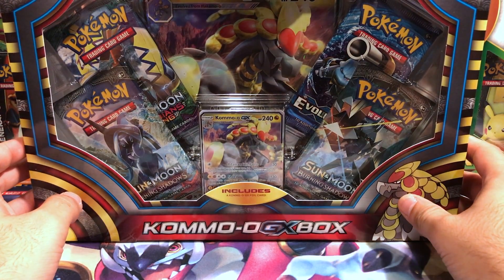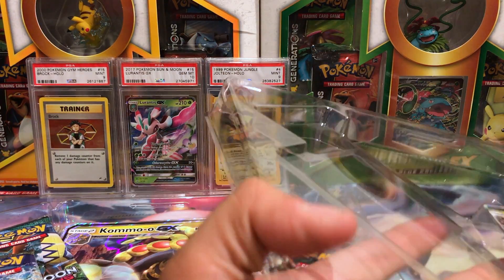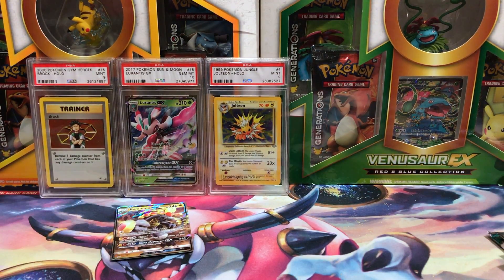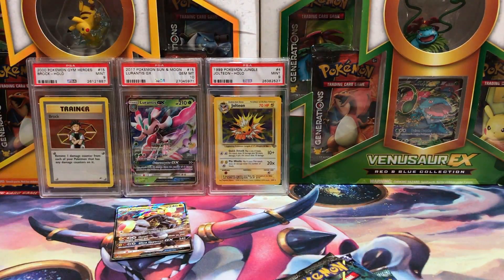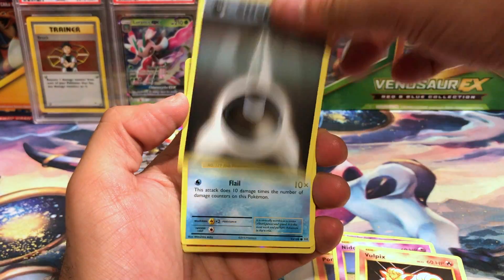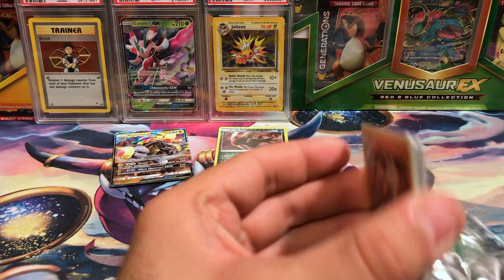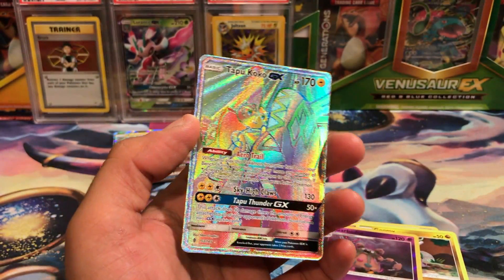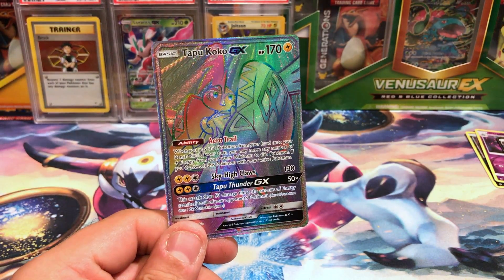Opening a Kommo-o GX Box - Pokemon Cards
Welcome back! Today we got the new Kommo-O GX Box! This box is the usual EX/GX box with one promo card, four booster packs, one jumbo and one code card for the online TCG for one price, $19.99!

Burning Shadows Blister Pack